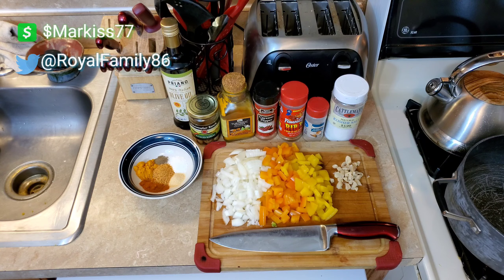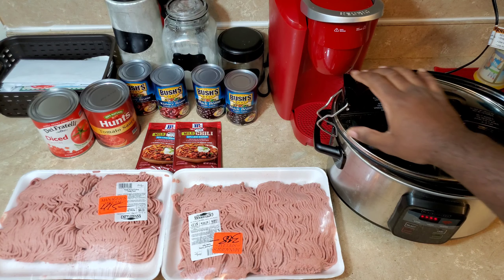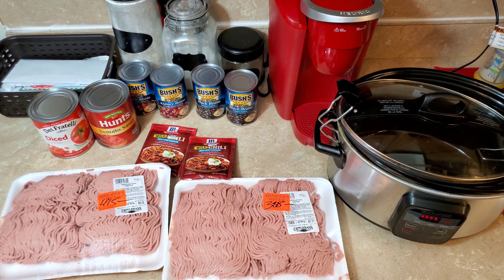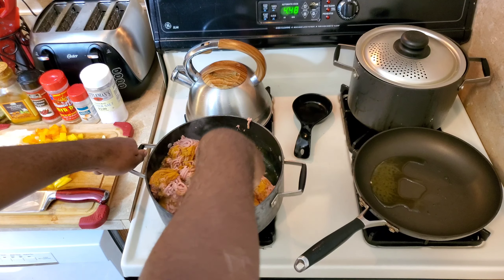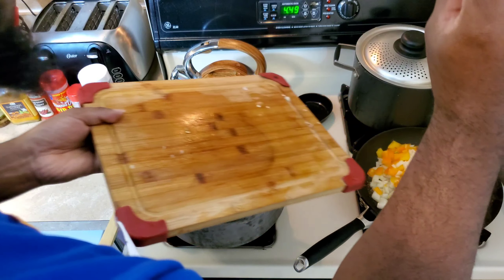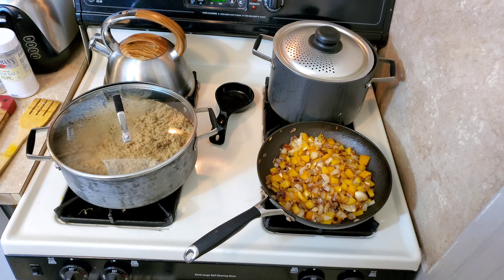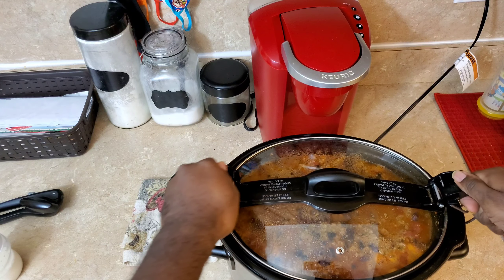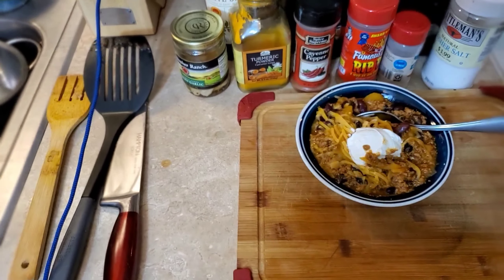King's Kitchen: Turkey Chili 🥣